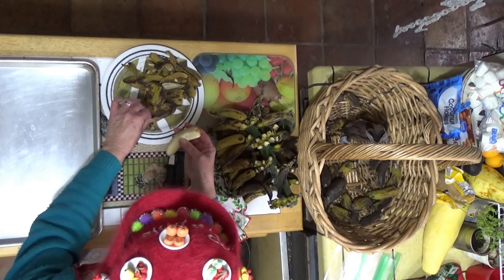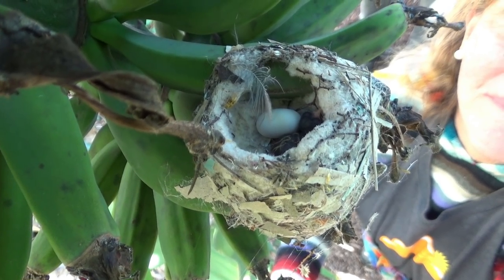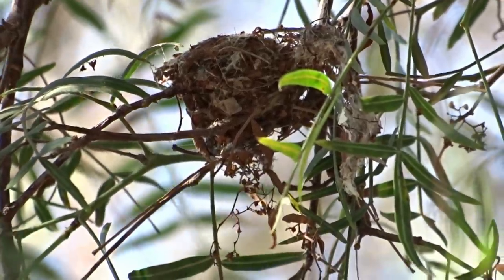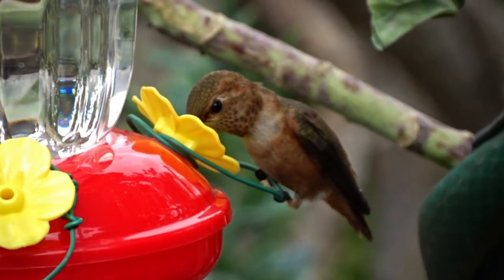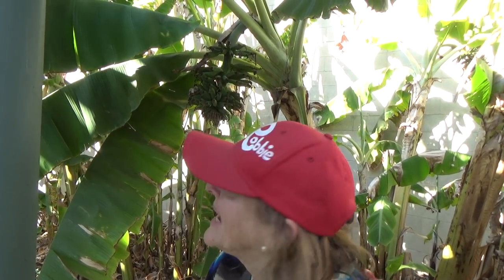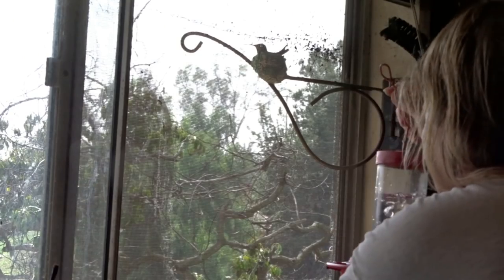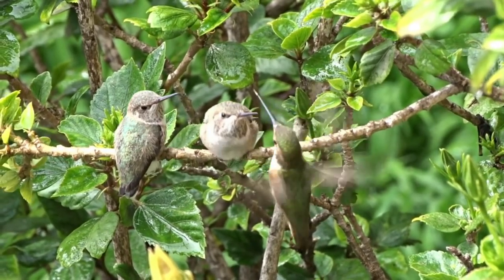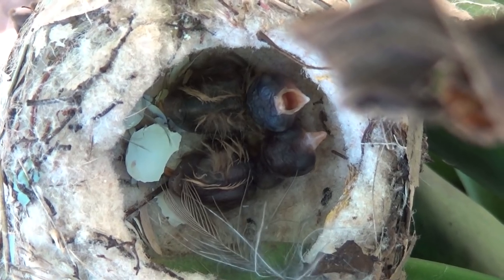Hummingbird Nest on Bananas has Babies Feeding EASY Recipe Brings 1000s of Migrating Birds to Garden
Never Seen Before! No Banana Cake or Banana Bread for us right now, as a Mother hummingbird built a nest on a banana in the vegetable garden and is raising babies.  Simple Recipe brings 1000's, and Hummingbird built a nest right on my kitchen window, I have so swing the feeder in the house with nest to clean daily.  Smart mother bird, made this nest out of the rain, under shelter with a great supply of food so close.